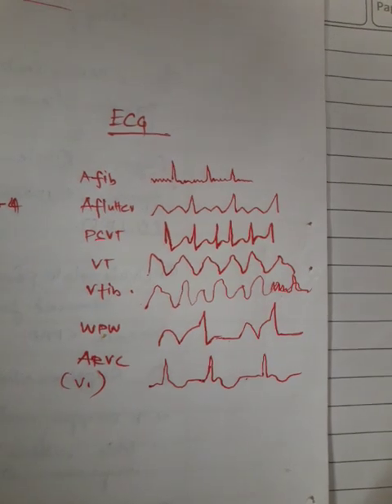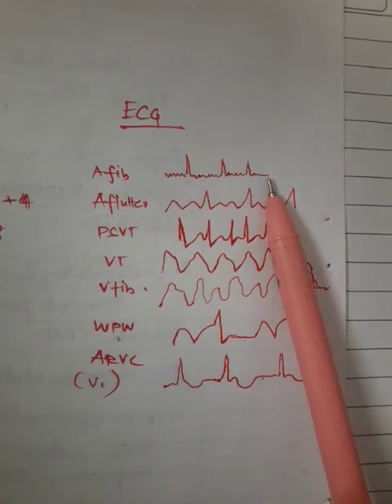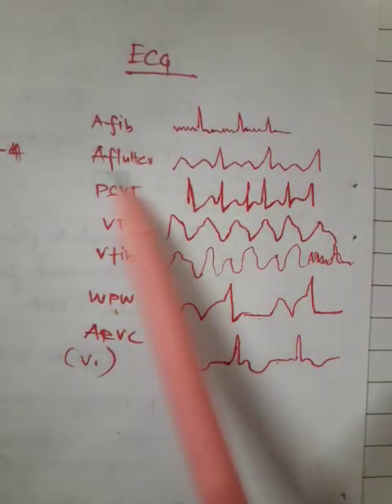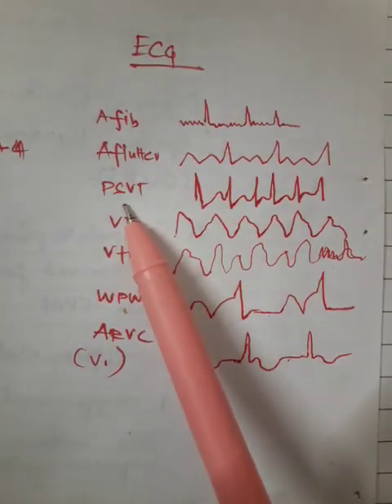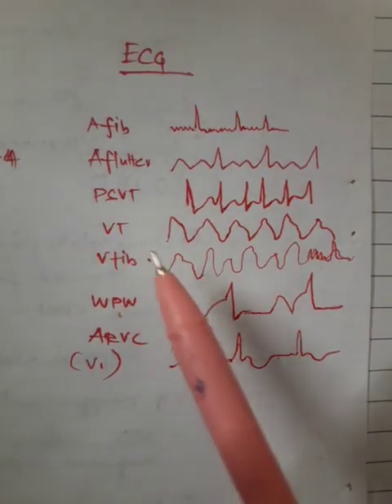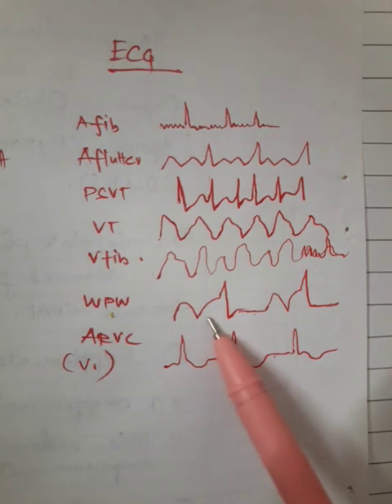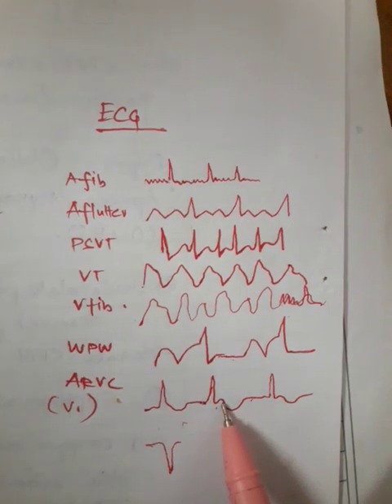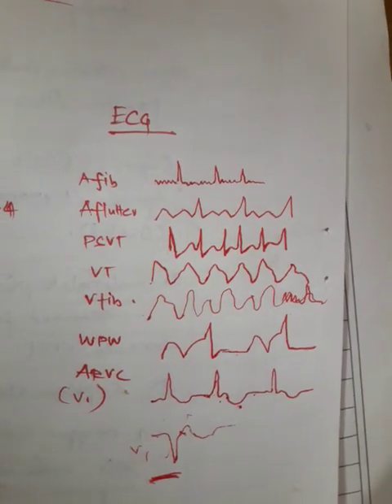Cardiac ECG/NEET PG INICET PYQ